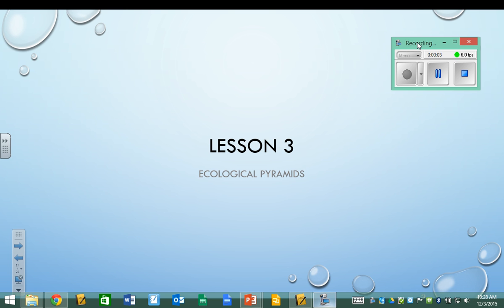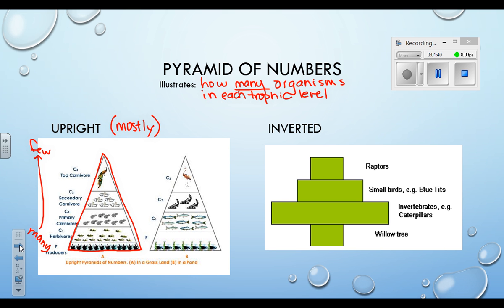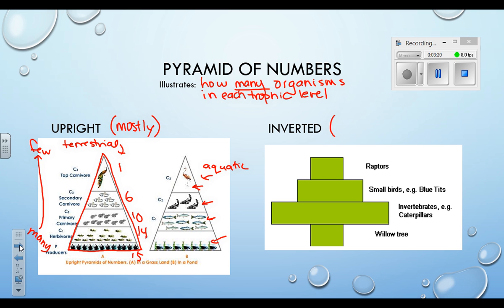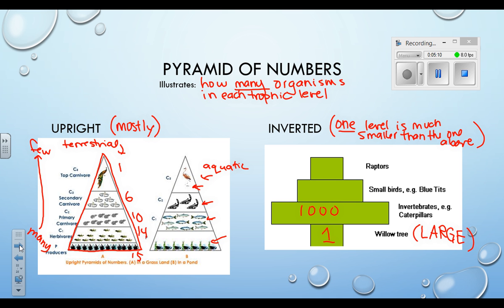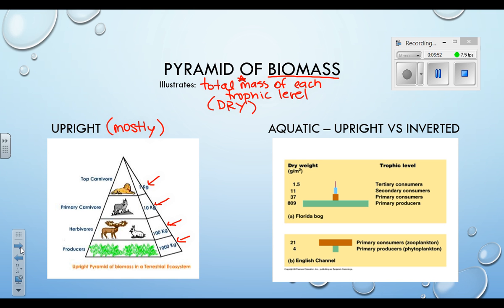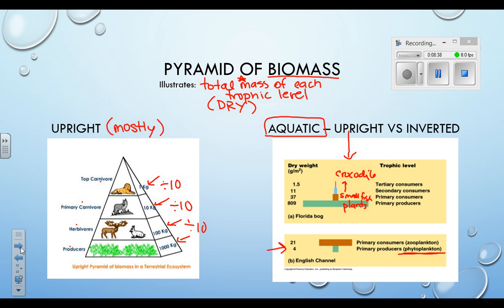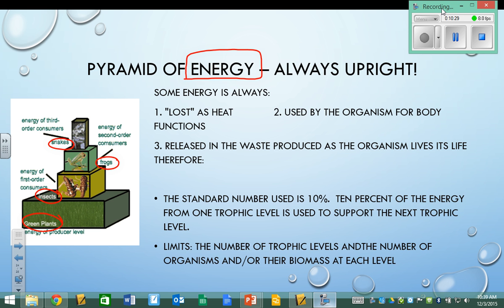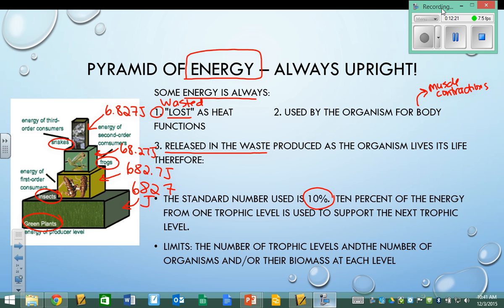2015 12 03 Bio20E Lesson 3 Ecological Pyramids